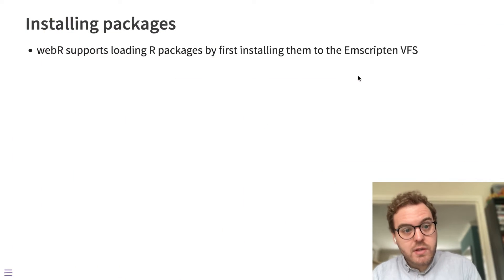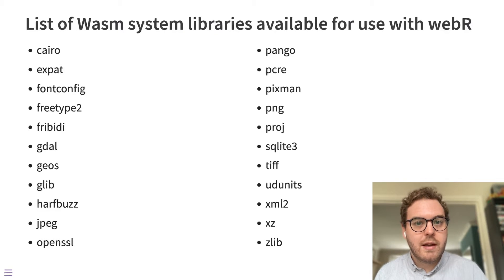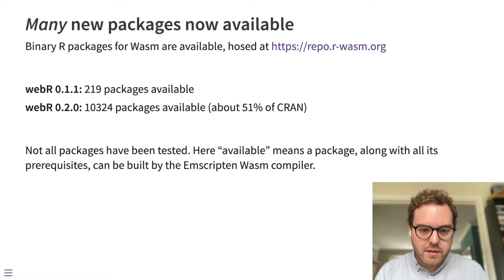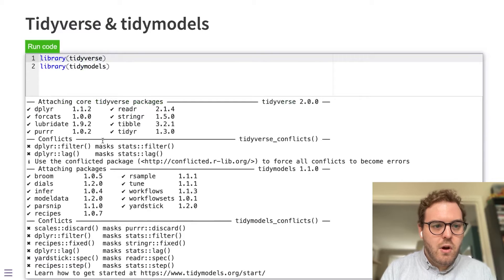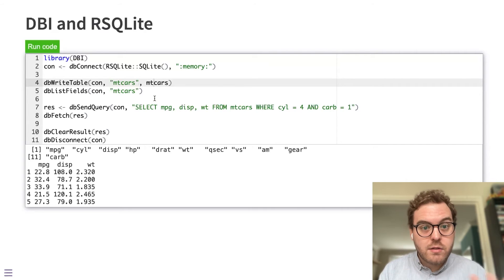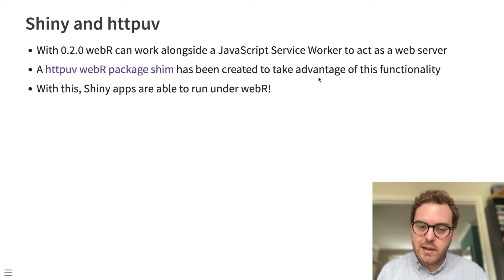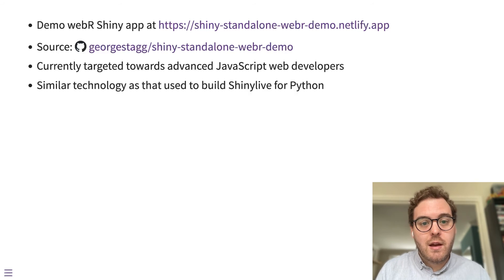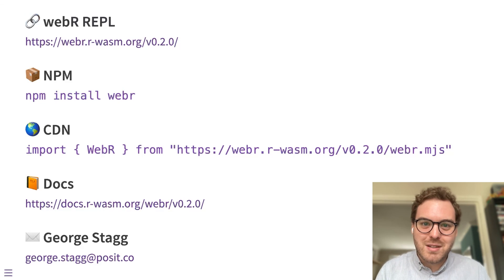webR 0.2: R Packages and Shiny for WebAssembly | George Stagg | Posit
WebR makes it possible to run R code in the browser without the need for an R server to execute the code: the R interpreter runs directly on the user’s machine. But just running R isn't enough, you need the R packages you use every day too.

webR 0.2.0 makes many new packages available (10,324 packages - about 51% of CRAN!) and it's now possible to run Shiny apps under webR, entirely client side.

George Stagg shares how to load packages with webR, know what ones are available, and get started running Shiny apps in the web browser. There’s a demo webR Shiny app too!

00:15 Loading R packages with webR
01:50 Wasm system libraries available for use with webR
05:30 Tidyverse, tidymodels, geospatial data, and database packages available
08:00 Shiny and httpuv: running Shiny apps under webR
11:05 Example Shiny app running in the web browser
12:05 Links with where to learn more